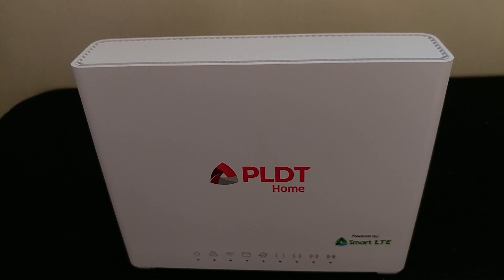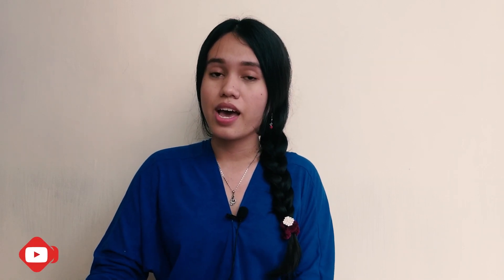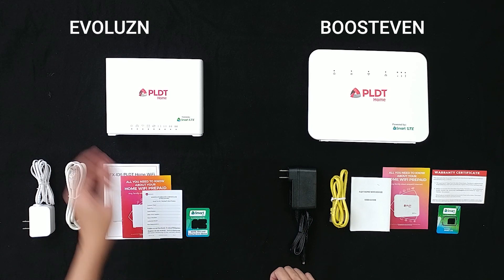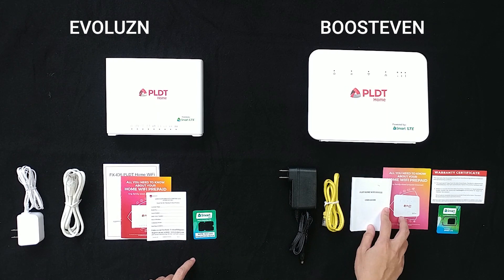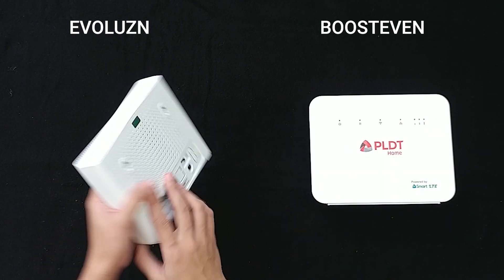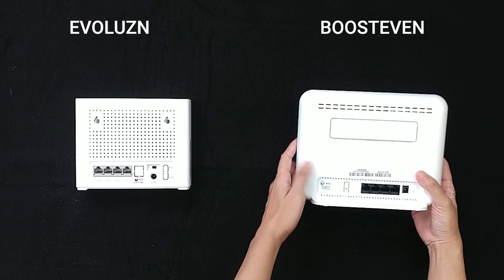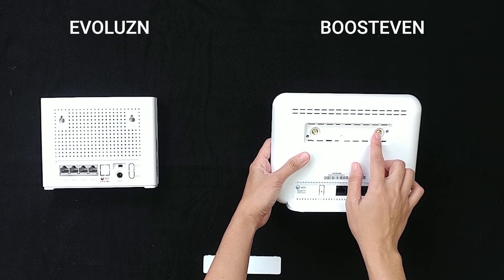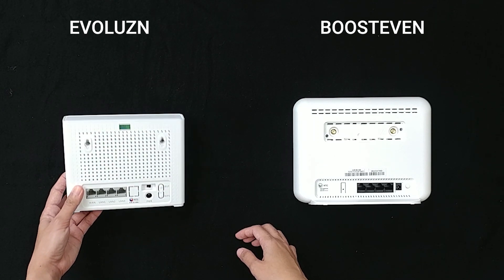PLDT Prepaid Wifi CAT 6 Evoluzn vs CAT 6 BoostEven (Unboxing, Review, and Speedtest)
PLDT released Prepaid Home Wifi CAT 6 Evoluzn and CAT 6 BoostEven. Which one is better? Which one is worth buying for?

I hope this video would help you decide.

Btw, the third modem I have mentioned is CAT4 R051.

During speedtest, neither smart nor pldt service is visible. Instead we ran multiple tests using different servers and the results are almost the same.

If you have question, you may type it on the comment section.

0:59 Where to buy
1:10 Price
1:20 Unboxing
1:52 Specifications
2:25 boosteven vs evoluzn
2:26 Comparison
4:51 Speedtest
12:05 What to buy
12:40 pldt cat6 vs cat4

PLDT Prepaid Wifi Cat6 BoostEven Unboxing, Set up & Speed test
evoluzn vs boosteven
PLDT Home Wifi Prepaid - Advance CAT6 Green Packet D2K (D2K-FT10) [Unboxing, Speedtest, and Review]
cat4 vs cat6
pldt cat6
pldt evoluzn
pldt boosteven
pldt cat6 boosteven specs
pldt cat6 evoluzn specs